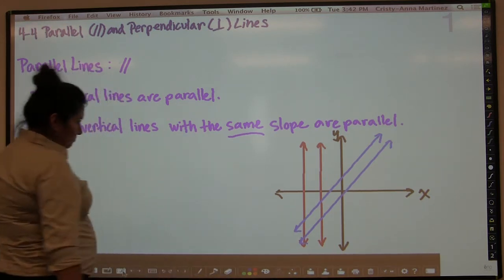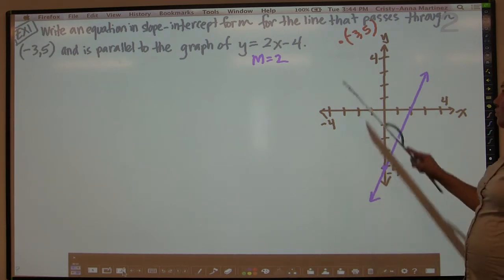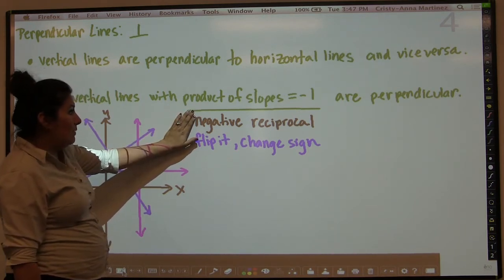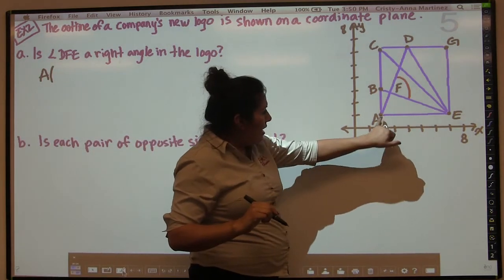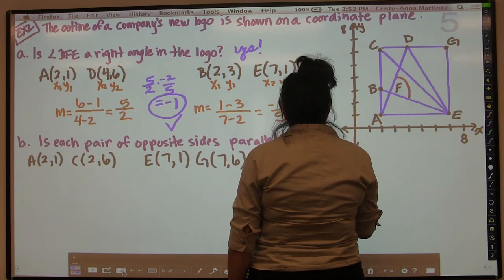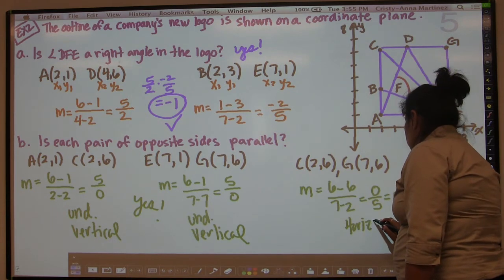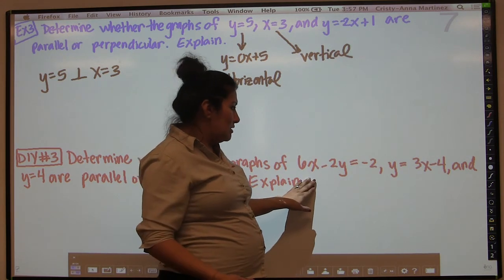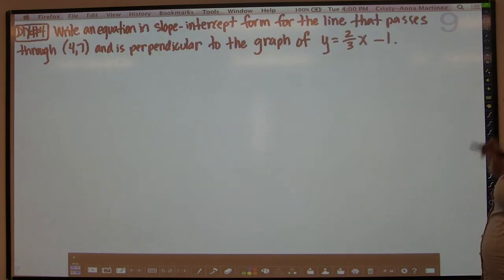Algebra 1 EquLinFunc 4-4